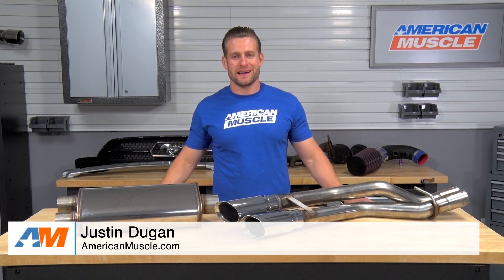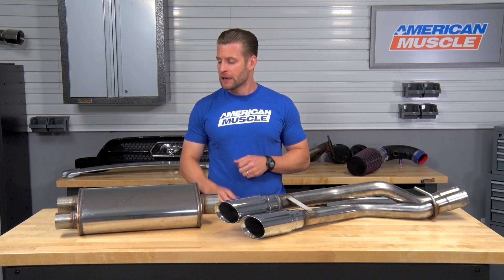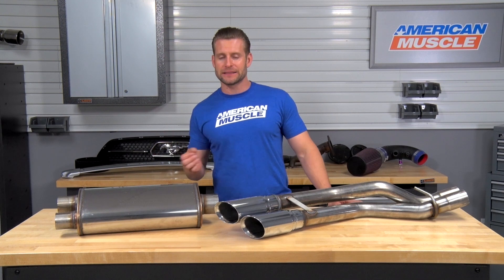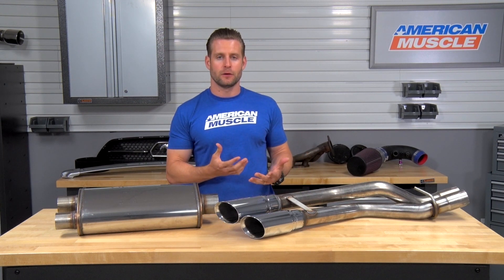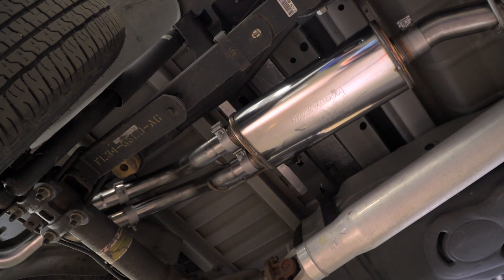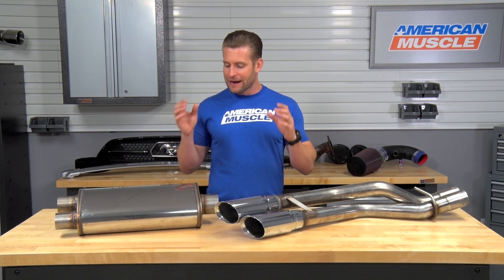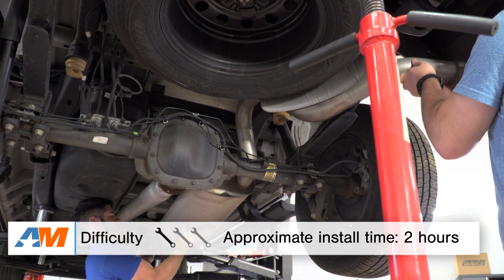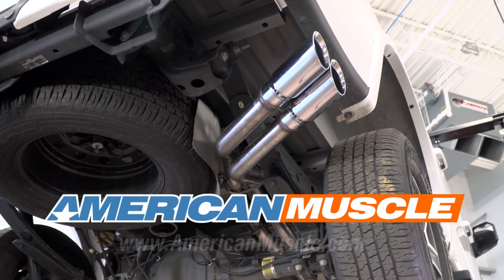2015-2016 F-150 2.7L (EcoBoost) Magnaflow MF Series Cat-Back Exhaust Sound Clip & Install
Give your 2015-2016 F-150 a new exhaust note with the Magnaflow MF Series Cat-Back Exhaust. The design of this dual same side exit exhaust adds a touch of elegance to your F-Series truck.

Increase Sound. If you own a 2015 and newer F-150 (2.7L) and would like a much louder and more aggressive sounding system then this Magnaflow MF series Cat-Back Exhaust is for you. This system is for those that want a much louder sounding truck, without the distortion of sound in the higher RPMs. This system is aggressive, but it does not sacrifice quality for volume. This system features almost no drone, as well as no distortion, so you will be getting a quality sound from this system. This system has a raspier, higher-pitched tone, rather than a deeper tone compared to Magnaflow’s other systems. Overall, this system is just a little bit louder than stock exhaust. This kit is made of 100% stainless steel, so you will not need to worry about corrosion or damage. If you are looking to save some money, Magnaflow is an affordable option, so you will not break the bank.

Straightforward Installation. The installation for this kit is straightforward; however, it does require some cutting, which is typical for Axle-back systems. This is your usual cut and clamp install, meaning you will need to cut then attach this kit with clamps provided. It is recommended to have a lift, but jack stands will work just fine. Overall, expect to spend around two hours to complete this install.

Item T527186-AA
MPN# 19053